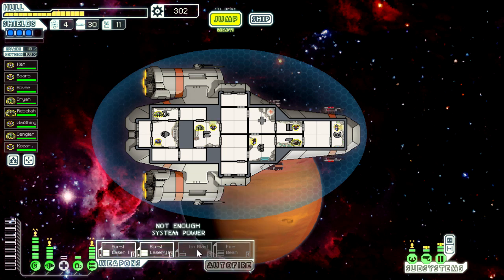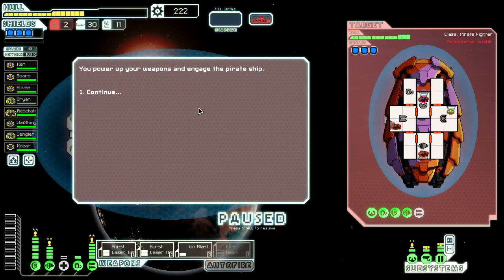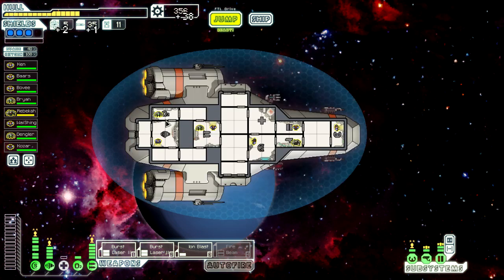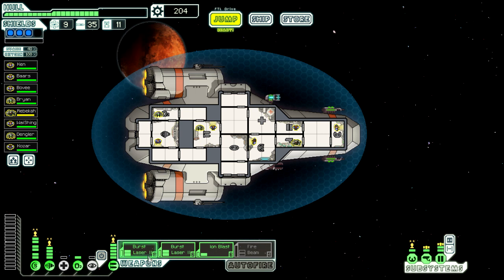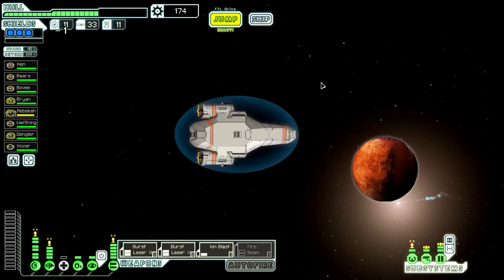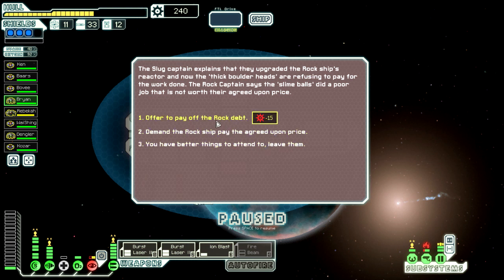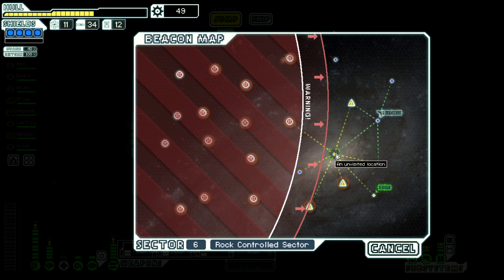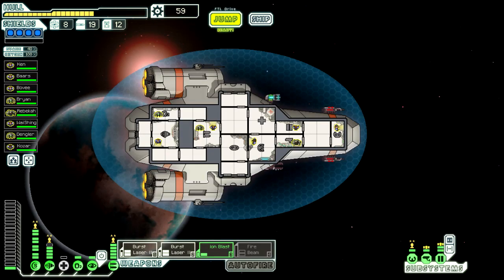FTL: Faster Than Light 05 Into The Rockies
Links!